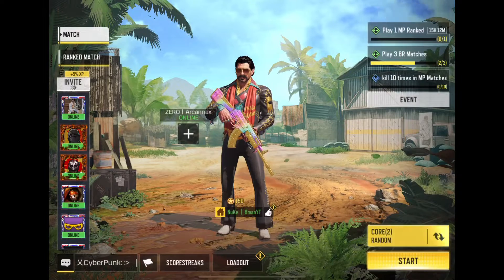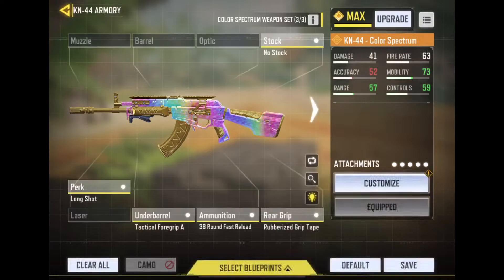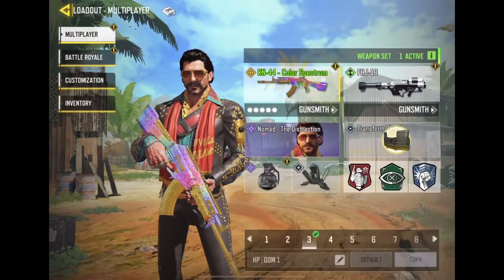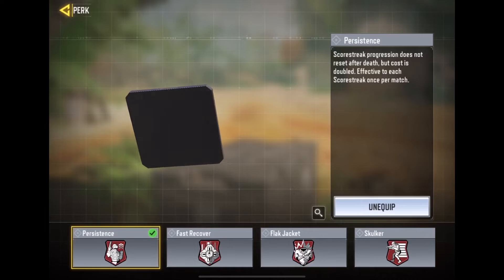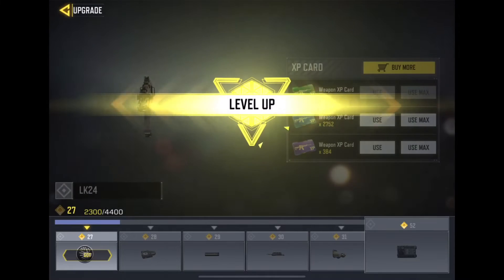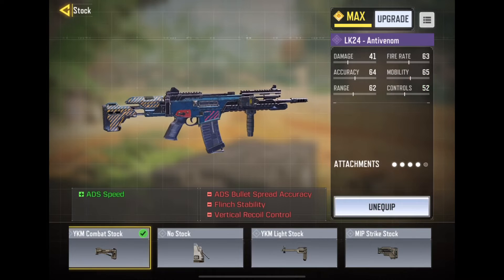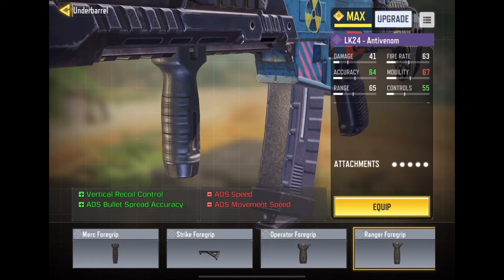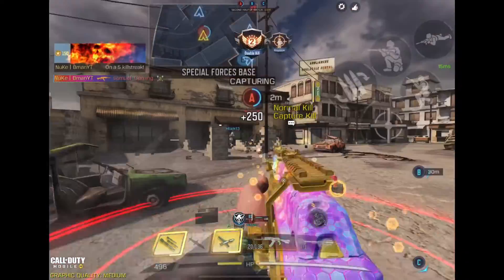CALL OF DUTY MOBILE SEASON 9 UPDATES!!! ｜GUNSMITH AND SOME BITSY NEW GAMEPLAY FEATURES COVERED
Whats up yall!!

So season 9 is here with a brand new version update

What to look out for in gunsmith?? and what other new features are in the game!!

Join me in my Clan's (NuKe) discord server to chat with me!!